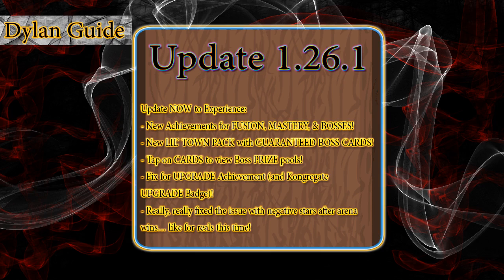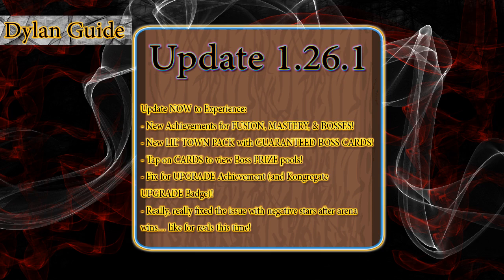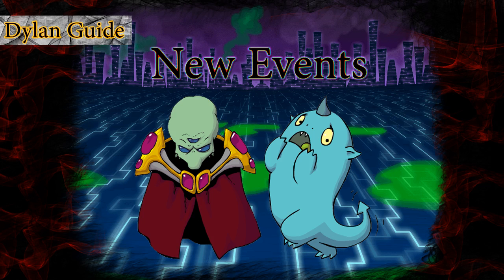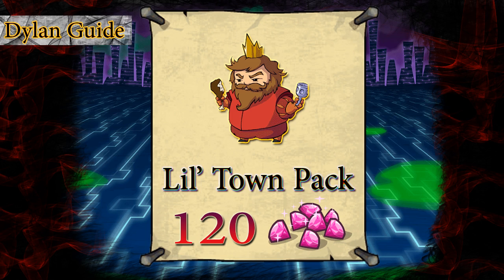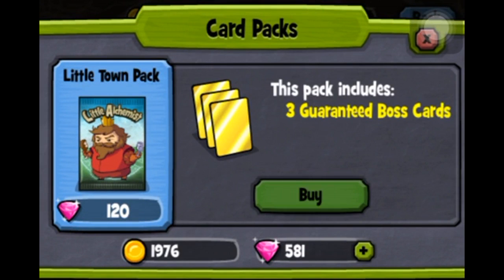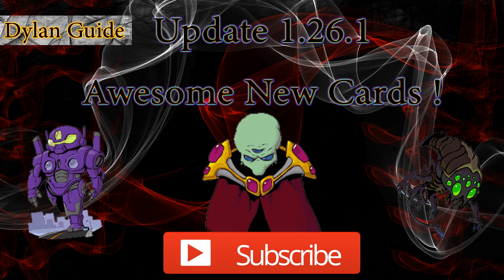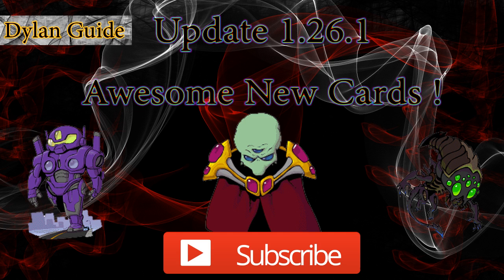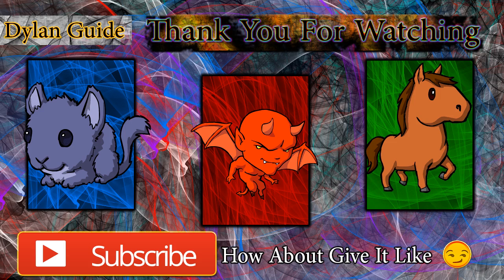L'il Little Alchemist - New Update 1.26.1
So Here We Go Another Update With New Events And Fixed Bugs :D

Looking Forward For Epic Game Of Future XD

And Cool Combos Are Coming ;)